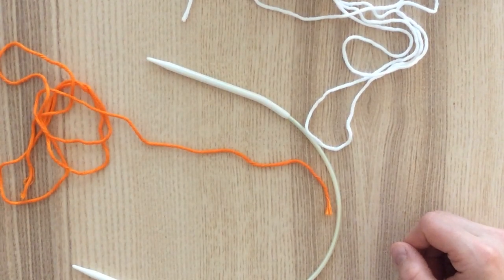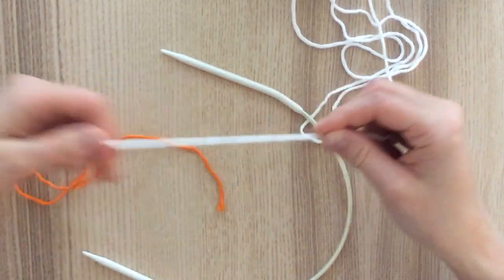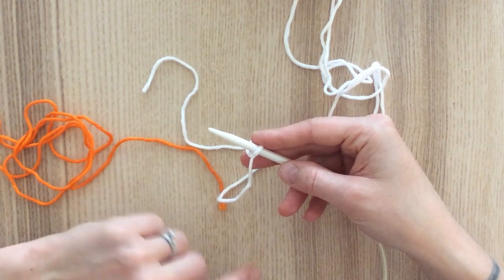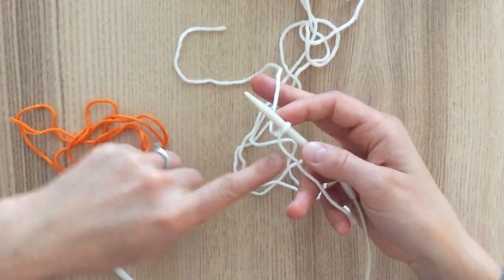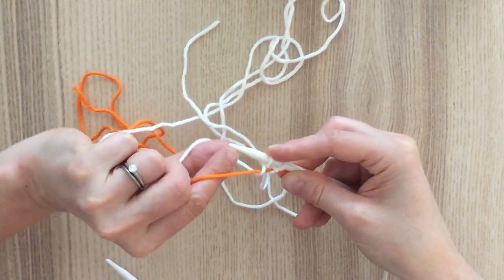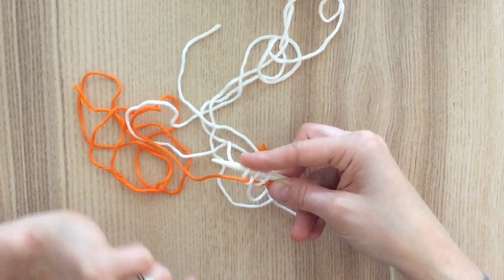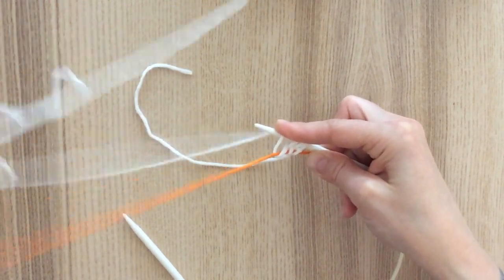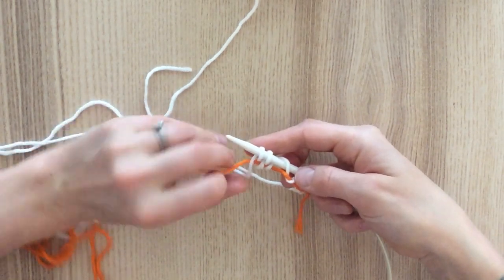Provisional Cast On Demonstration (for Skye Shawl)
In this video I demonstrate a provisional cast on; specifically, for use in my Skye Shawl pattern. :)